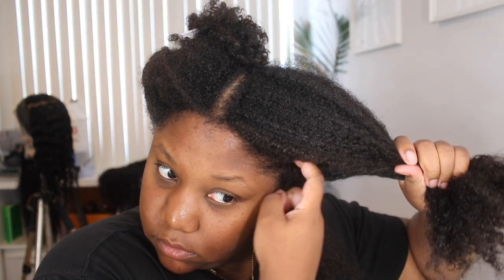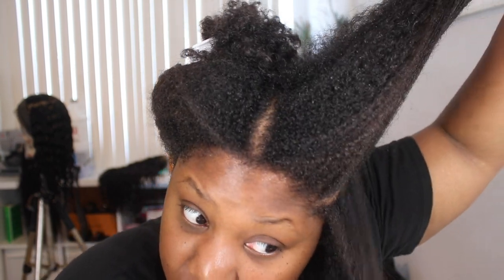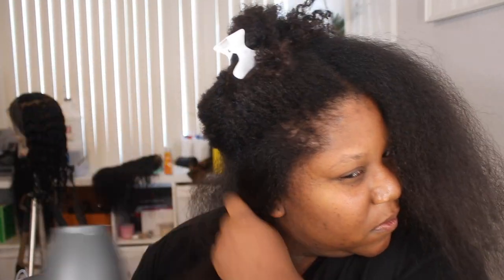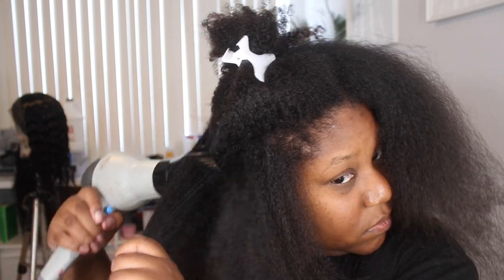STRAIGHTENING MY NATURAL CURLY HAIR || 4 YEARS POST BIG CHOP